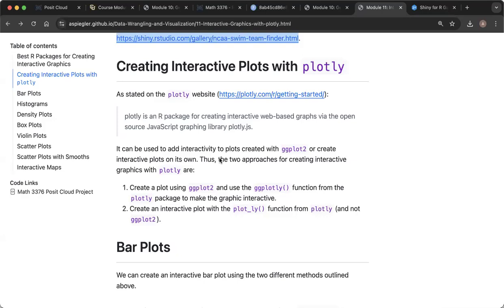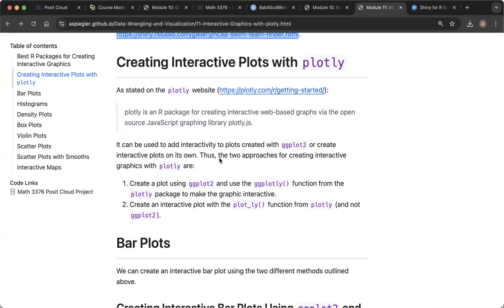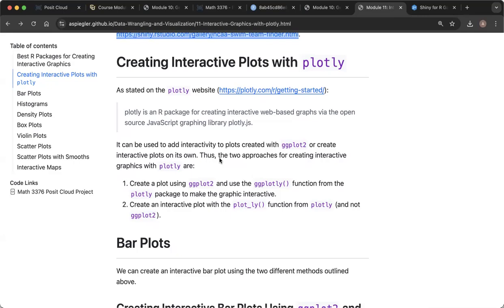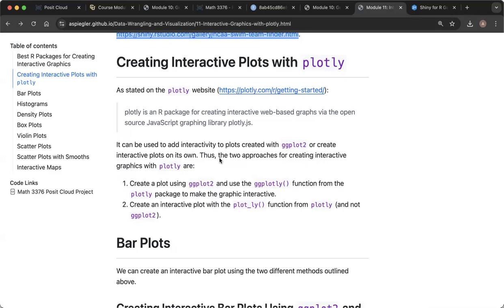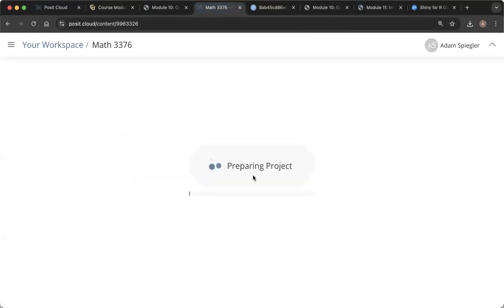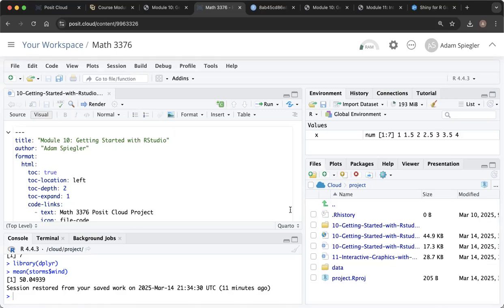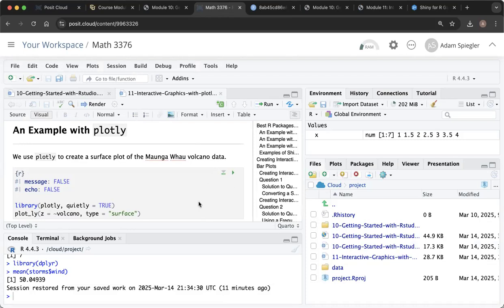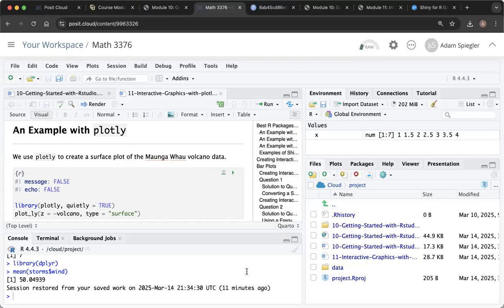Two Methods Creating Interactive Plots with plotly